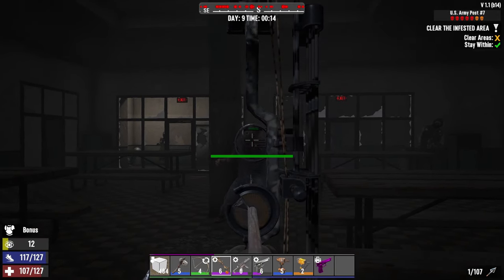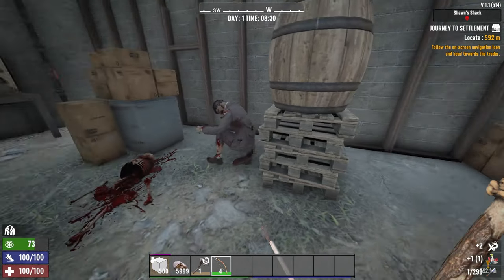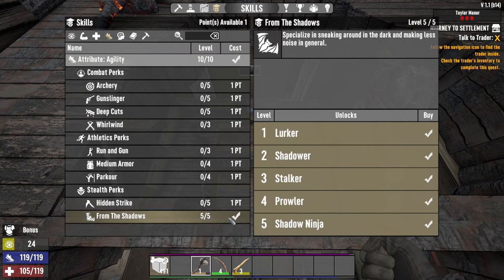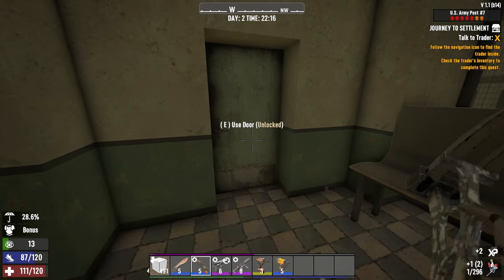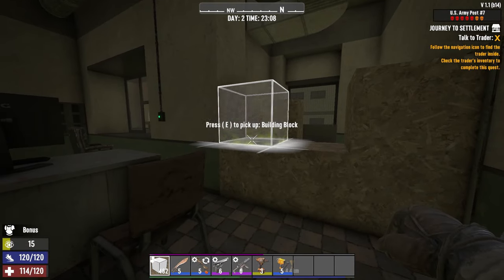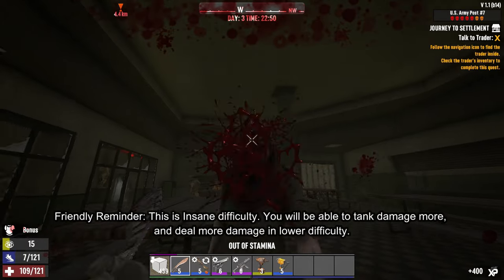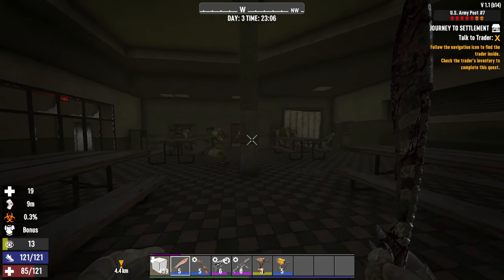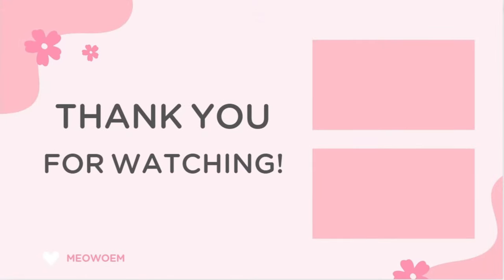Stealth 1.1 Stable – What to Expect | 7 Days to Die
*Stealth Video*

🎉Planned New Content: Live!

*Planned Schedule: Every Saturdays at 8:00 p.m. my time, which is Sat 9:00 a.m. EST.*
Since I'm still juggling my time—work from home, and studies. I only can stream on weekend.
Mostly I will stream 7 Days to Die, and maybe some other games later on.

Come join us! I’ll be there with Nemo in multiplayer games in our planned stream.